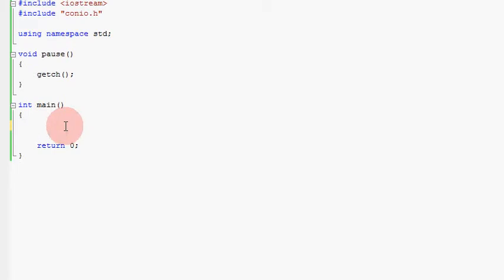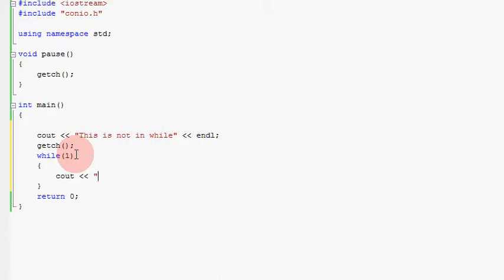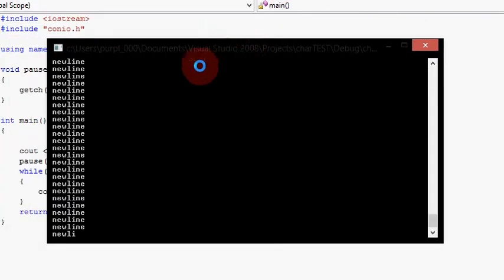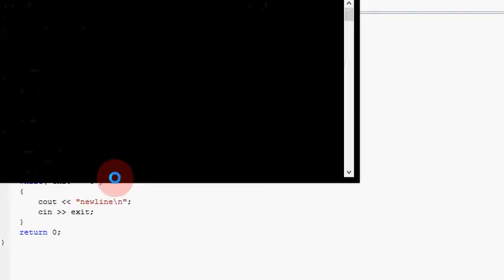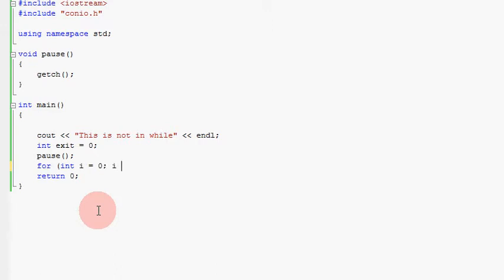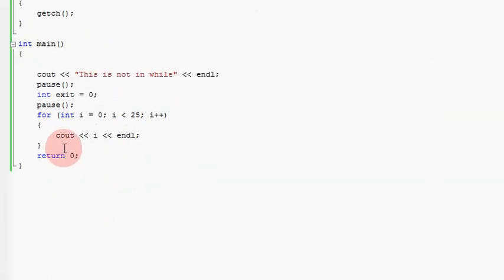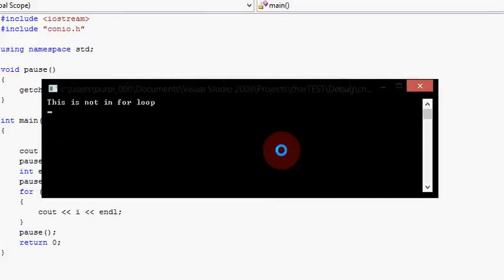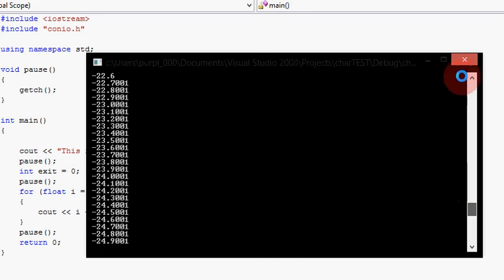Lesson(2);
This is the third video in our series. In this video we go over for/while loops.